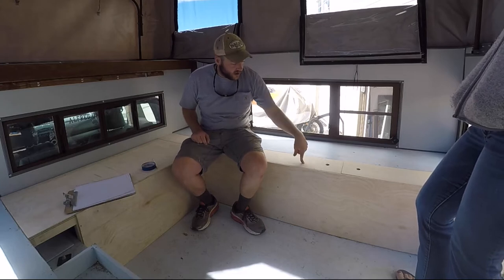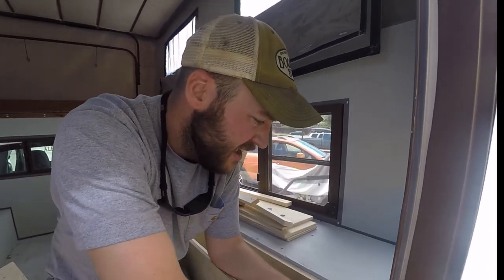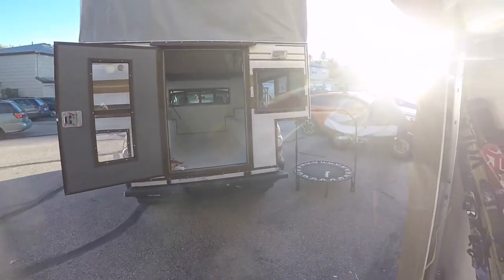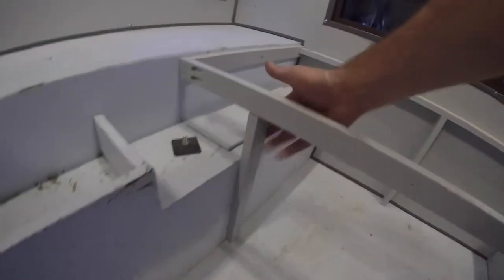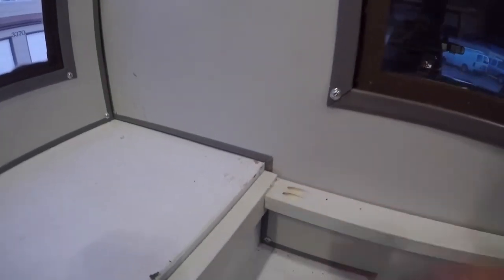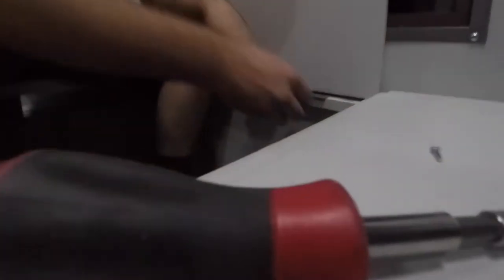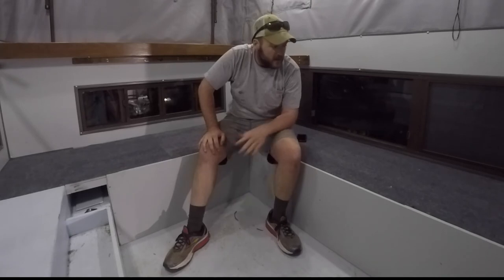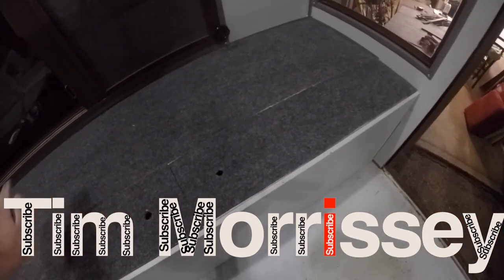Four Wheel Camper Build: Interior Shell Build - Benches and storage - Part 1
Completely remodeling the vintage four wheel camper fleet model.  I love my pop-up truck camper and have been rebuilding it for about two years.  This video is the one-day build process of the lower benches on the passenger and front area. We cover framing, sanding, painting, and carpeting.

You can find more info about my build (from before I shot video) on the wander the west forum:

Extra details, the plywood is 1/2in and the frame is simple 1X2 pine.

More videos on the canvas build coming soon!